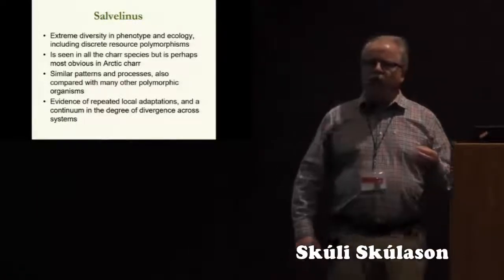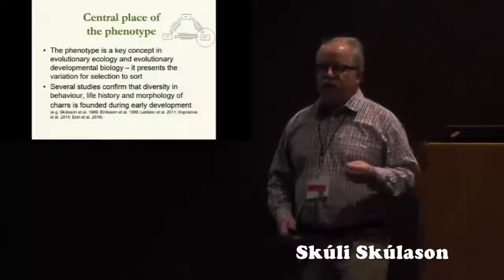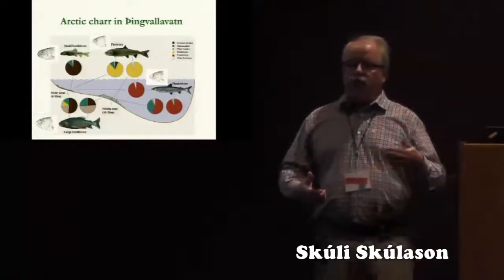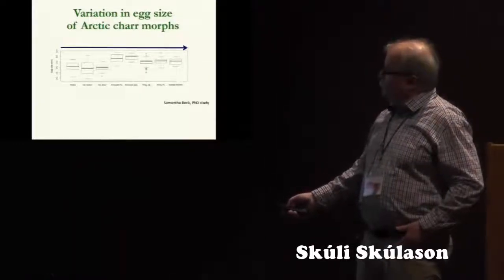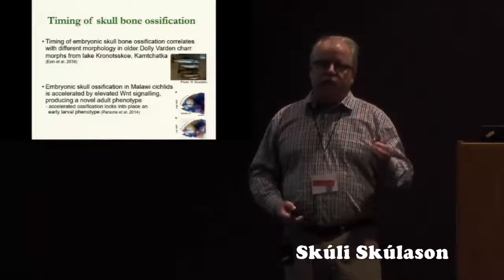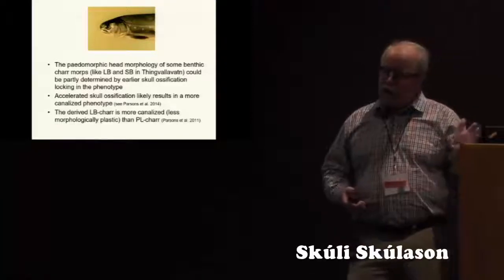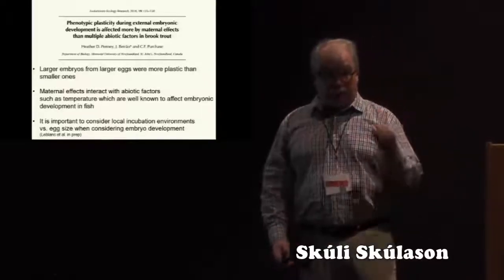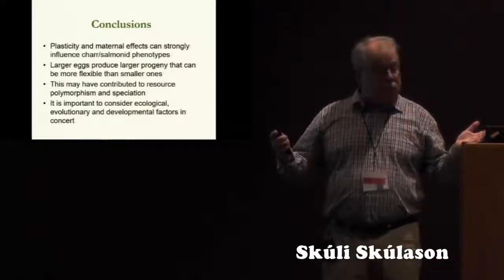Reproductive ecology and developmental ontogeny and physiology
Presented at the 9th International Charr Symposium by Skúli Skúlason, Hólar University College